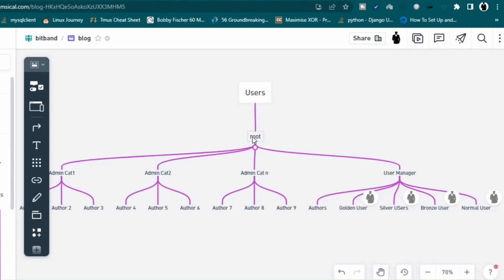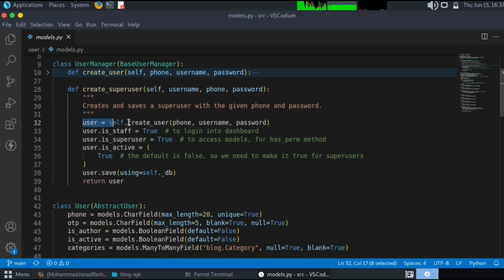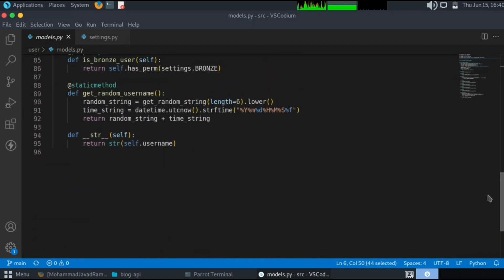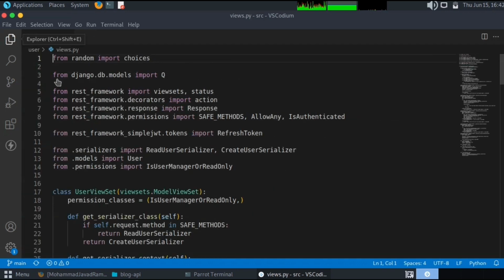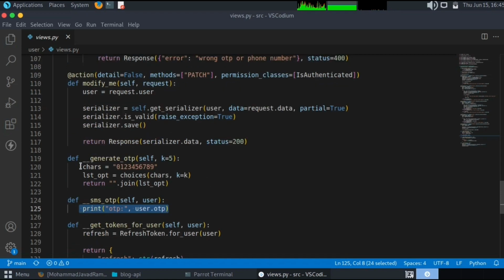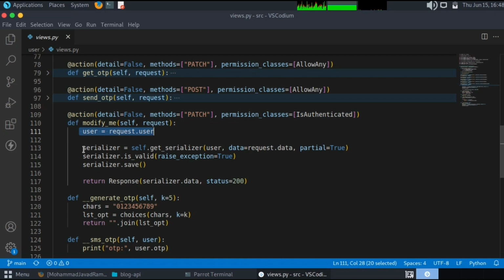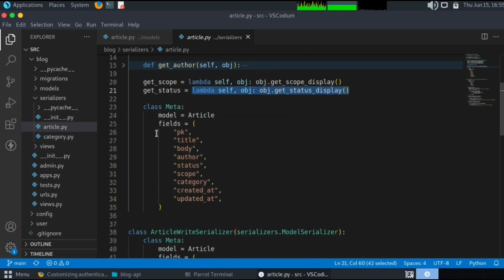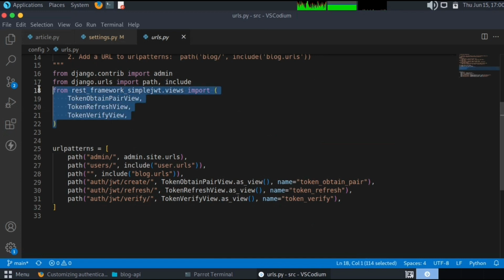Blog API Using Django Rest Framework and JWT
This is a code explanation of one of my github repos.